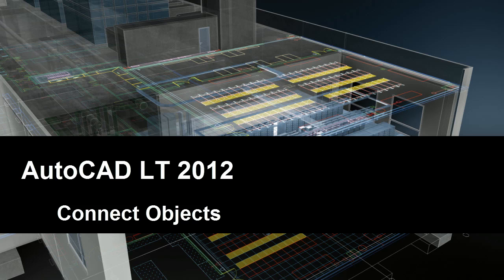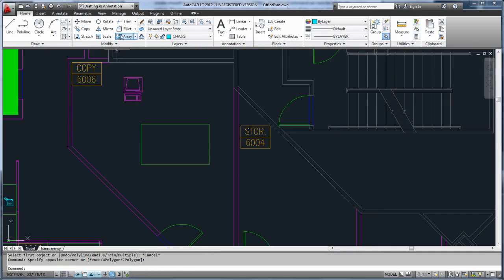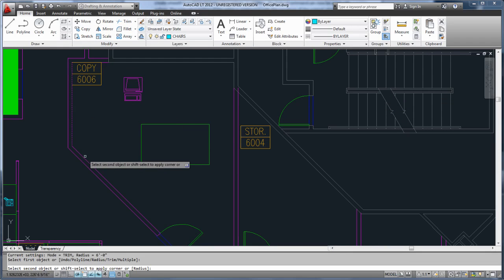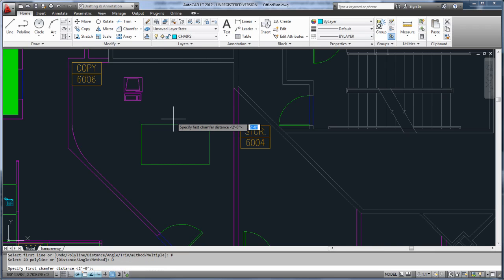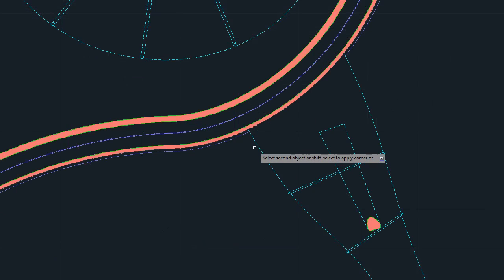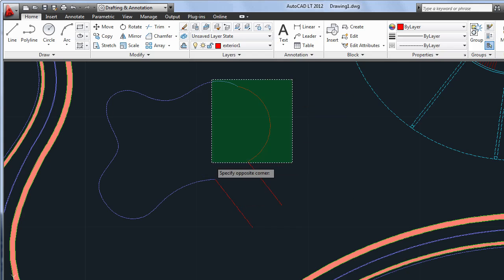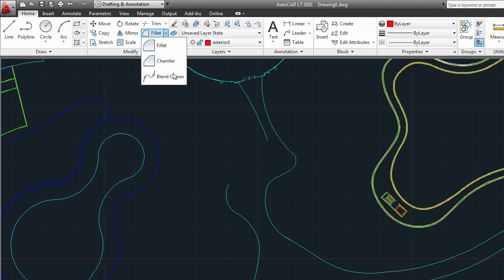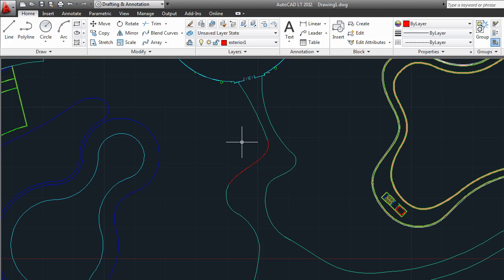AutoCAD LT 2012 - Connect Objects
There are four basic ways to connect two objects together in AutoCAD LT 2012—Fillet, Chamfer, Join, and Blend.